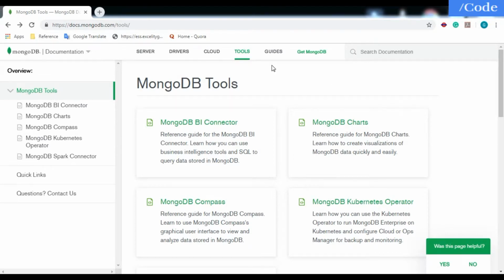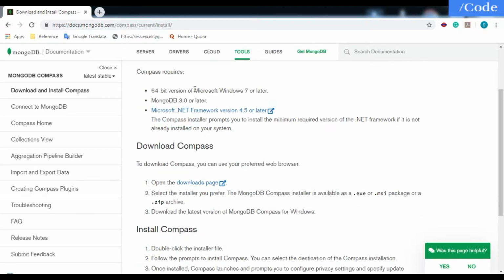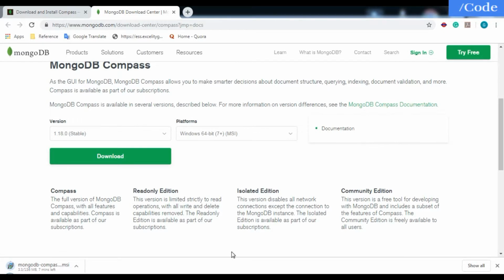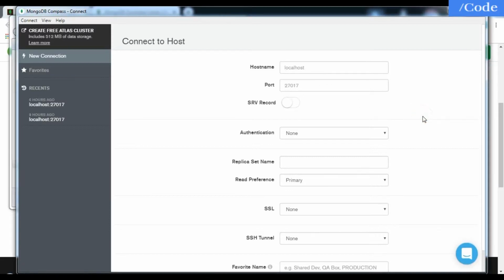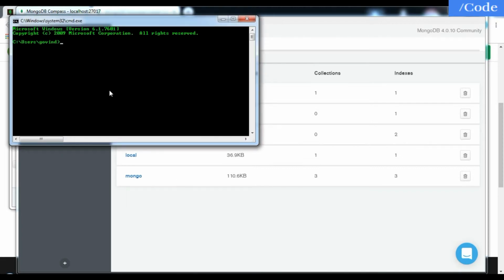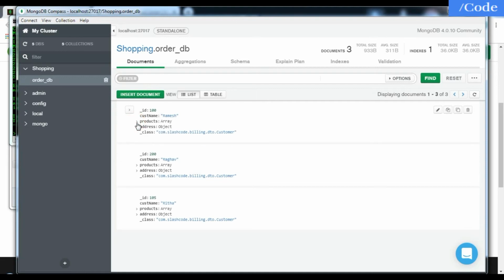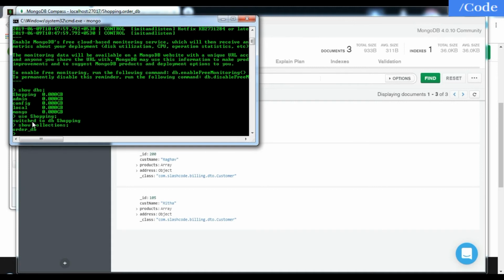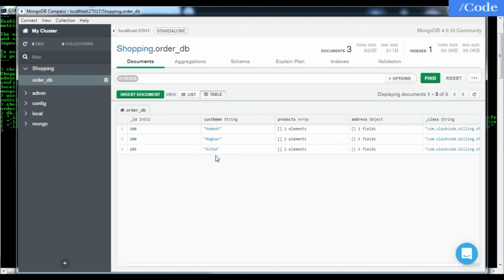How to install MongoDB Compass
Installation Process of MongoDB and working with Compass.

If you have any query then ask me in comment Section.